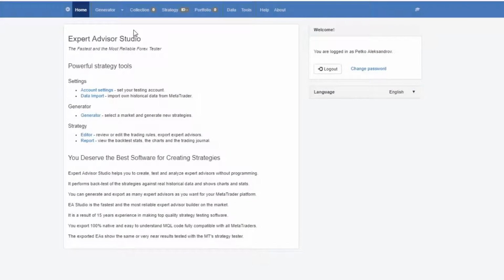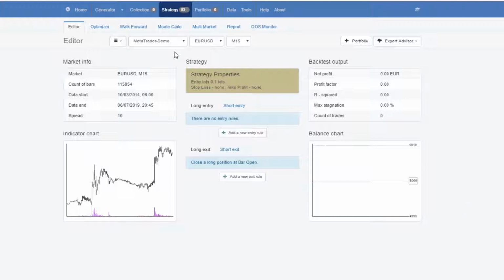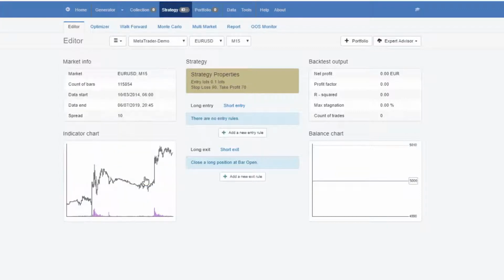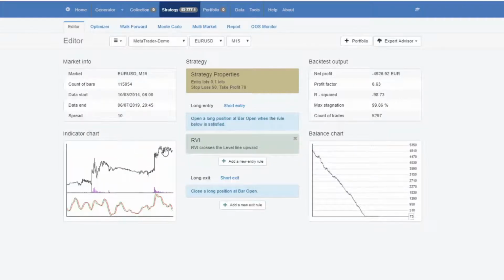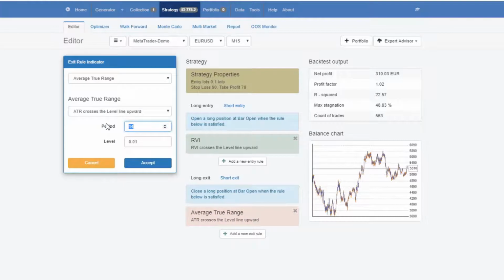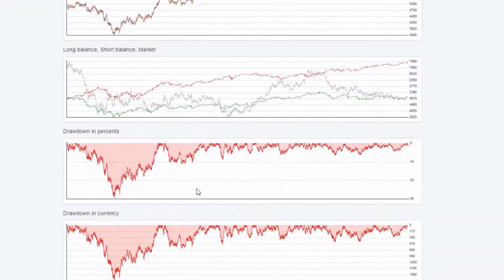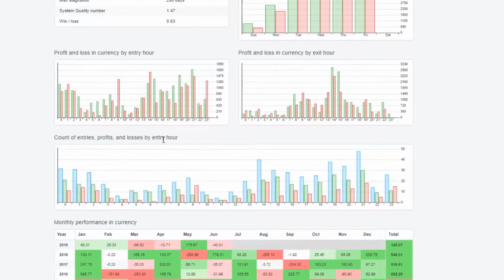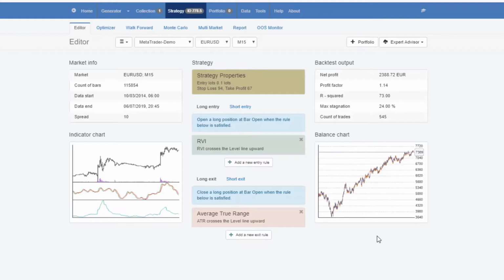Automate Your Strategy